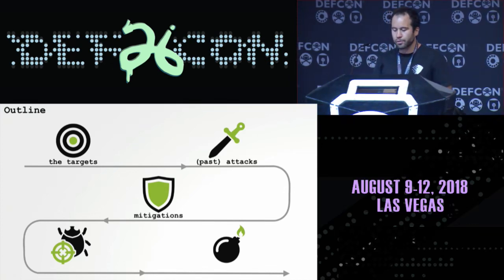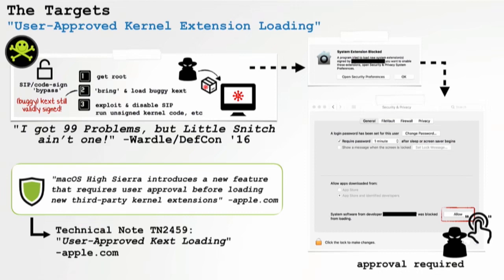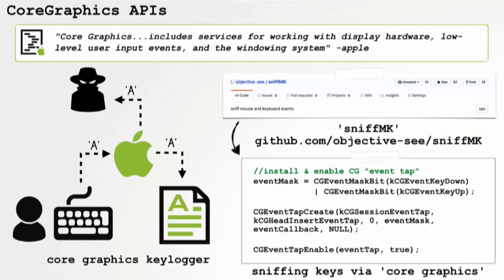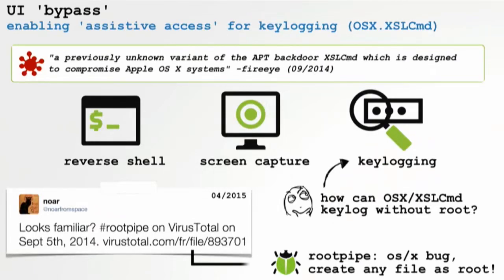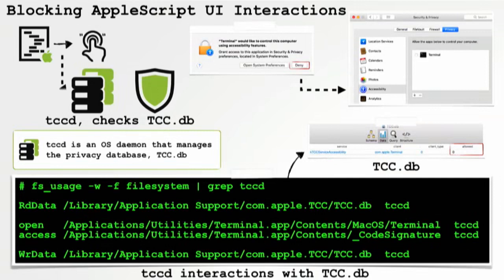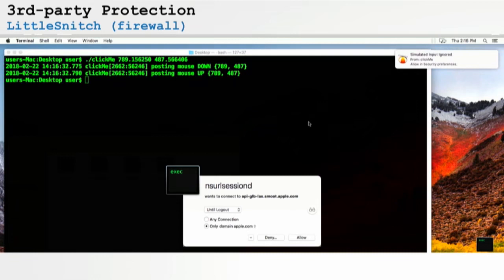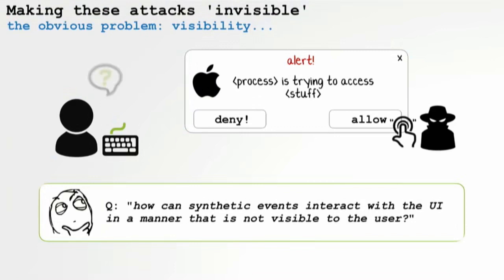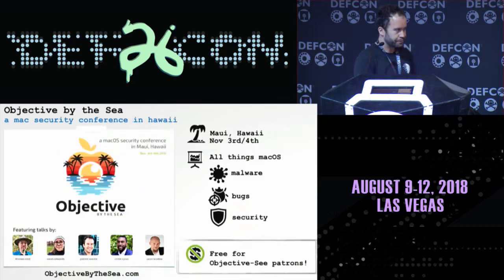DEF CON 26 - Patrick Wardle - The Mouse is Mightier than the Sword